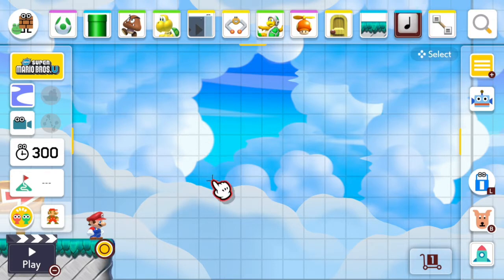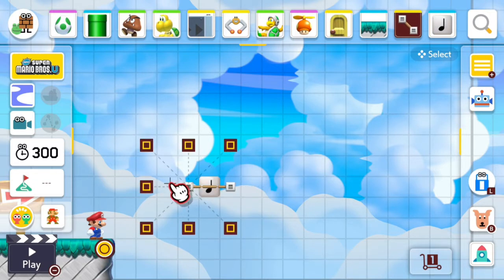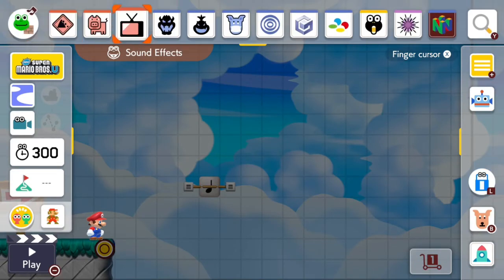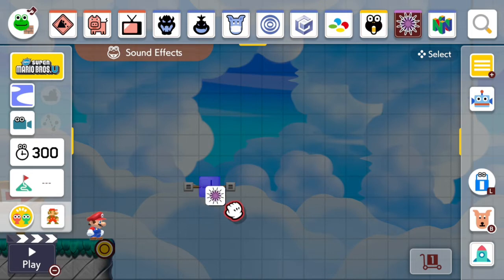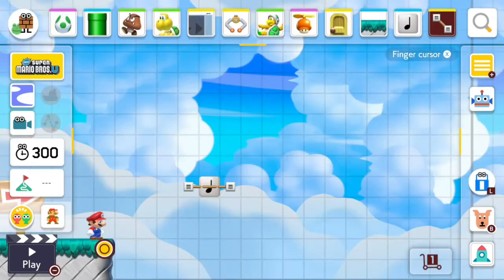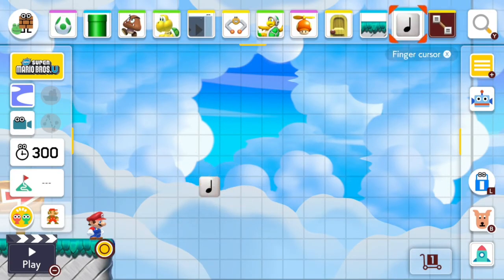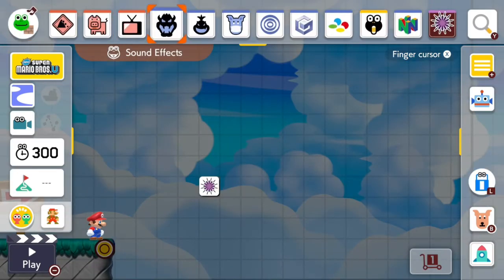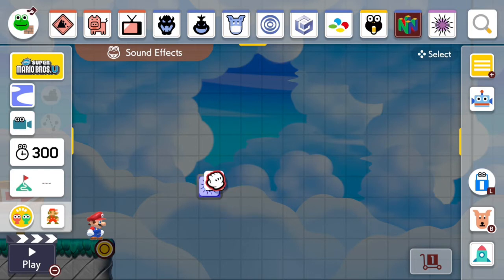Super Mario Maker 2 How to put 2 sound Effects on top of each other